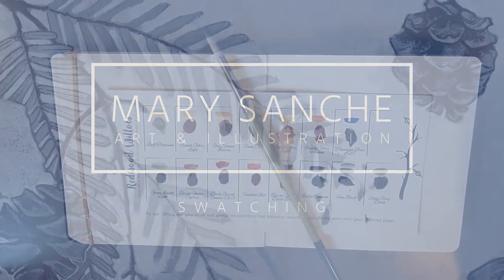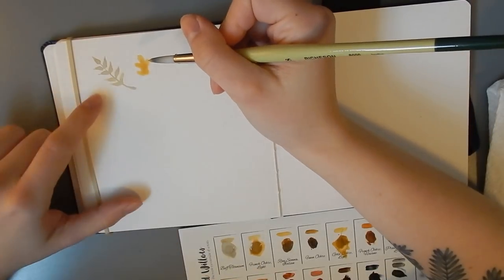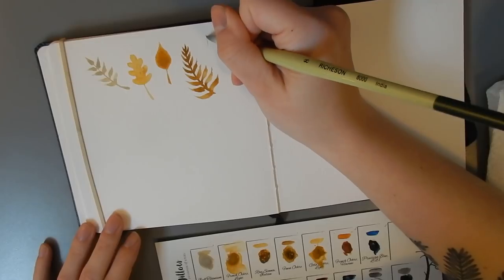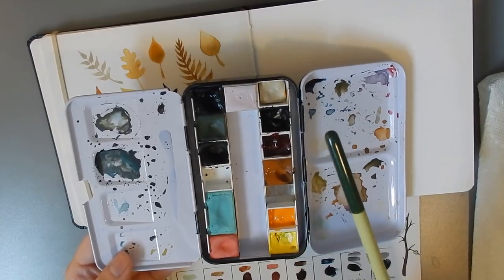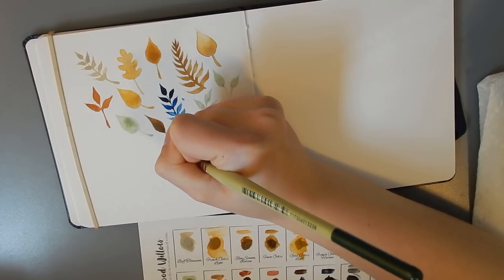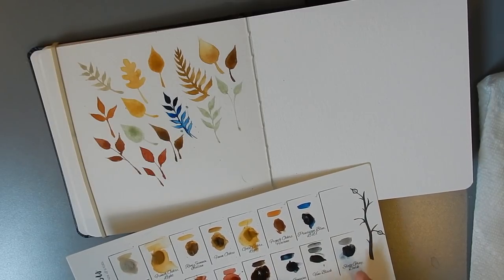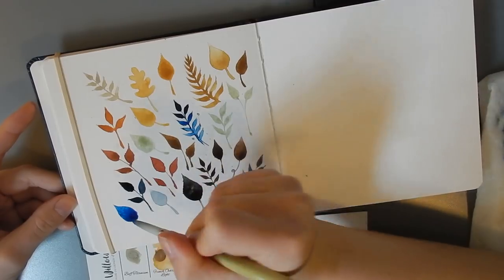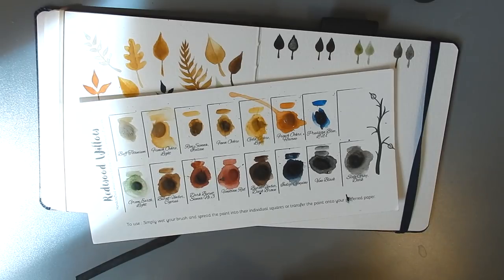Swatch with Me // Redwood Willow Handmade Watercolours // Mary Sanche